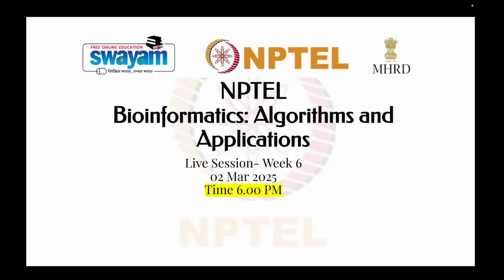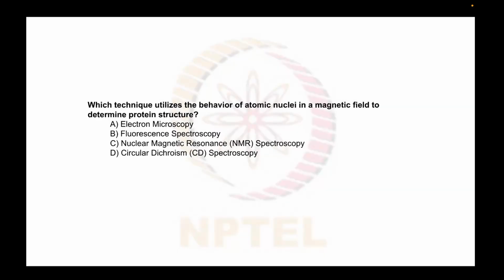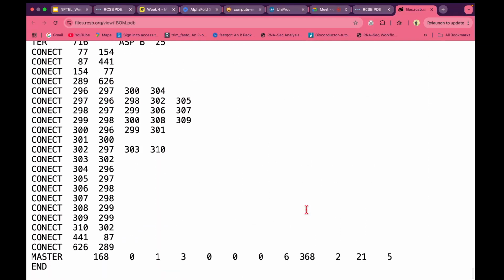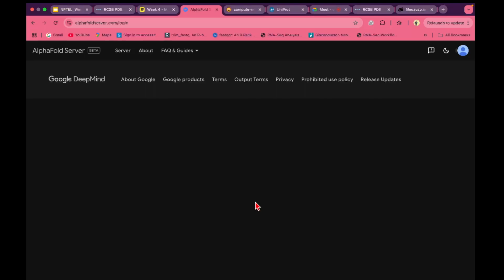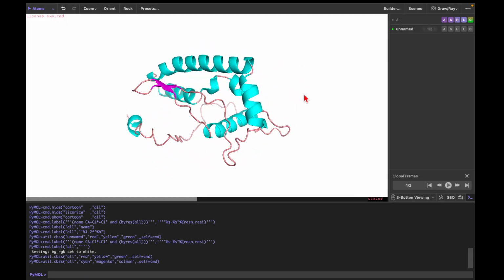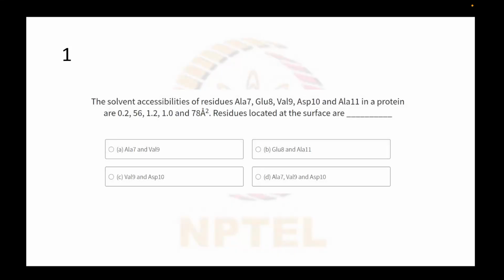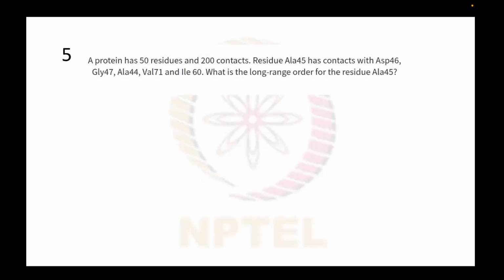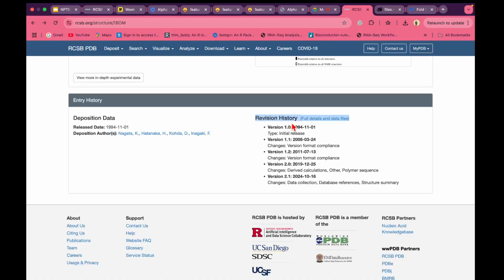NPTEL Week 6